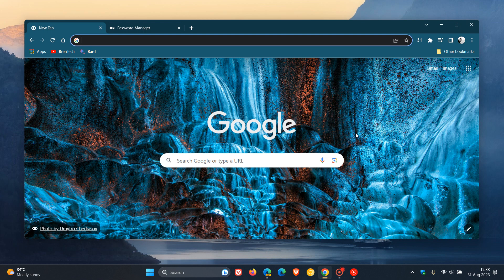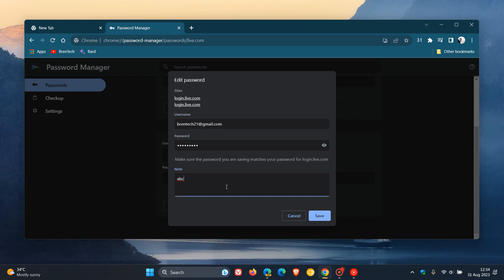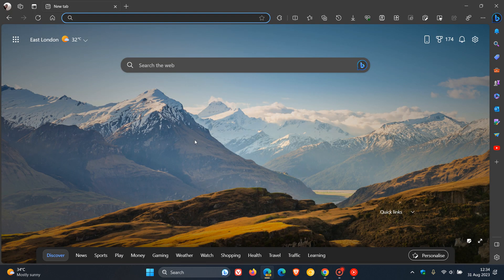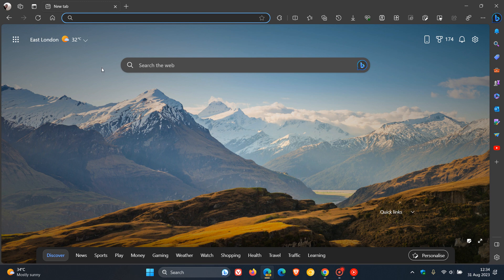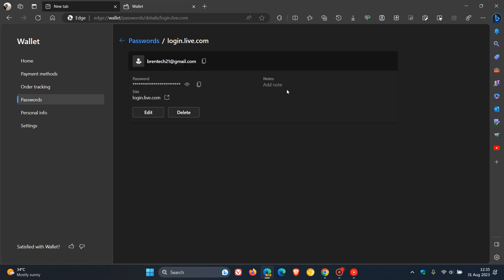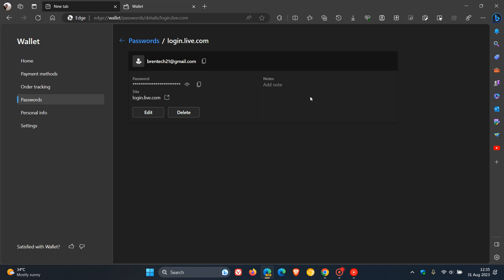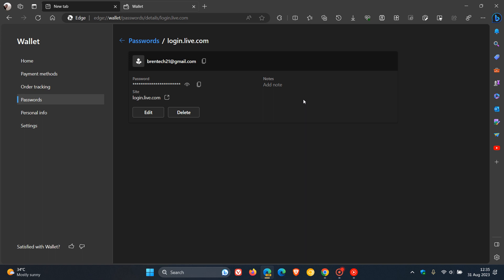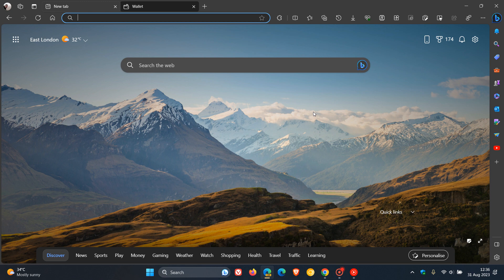New Microsoft Edge feature to add notes to passwords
As spotted by Leopeva64 on X, in Edge Canary 118, there is a new option to add notes to passwords in the revamped password manager, this option has been available in Chrome for some time.